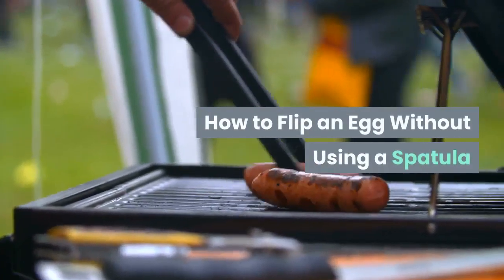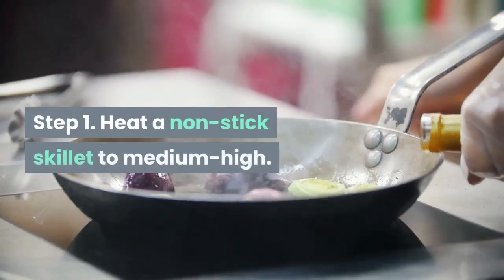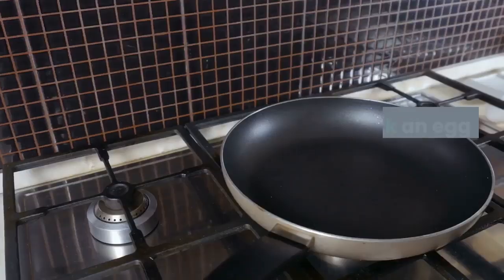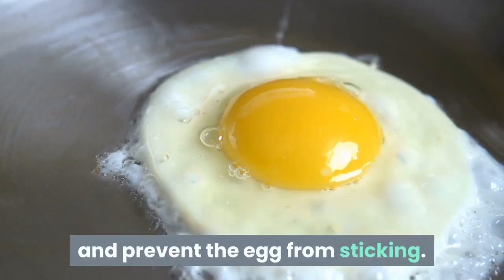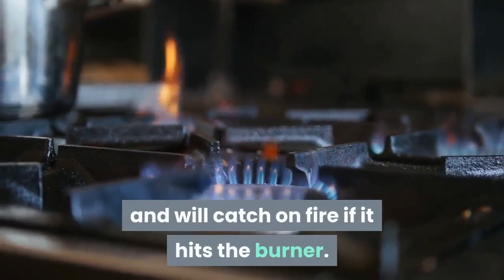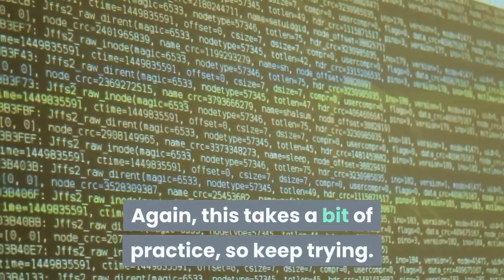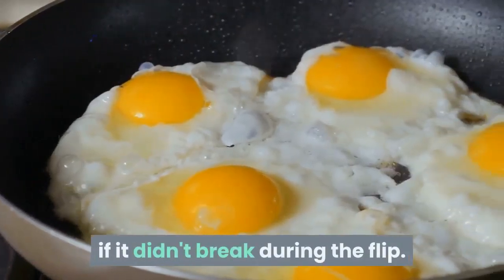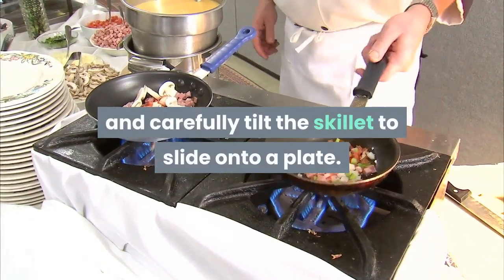how to flip an egg without using a spatula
Give them the ol’ razzle dazzle by flipping your fried eggs with ease.
 Now it’s time to prove you’ve got more than one brunch trick hidden up you sleeve.
This article shows you how to flip an egg using only the skillet.

It takes a lot of practice, so don't get discouraged

I'AM NOT A PROFESSIONAL.  RESULT WILL BE DIFFERENT
FROM PERSON TO PERSON.

Image Usage Options:

Some photos provided by Pexels